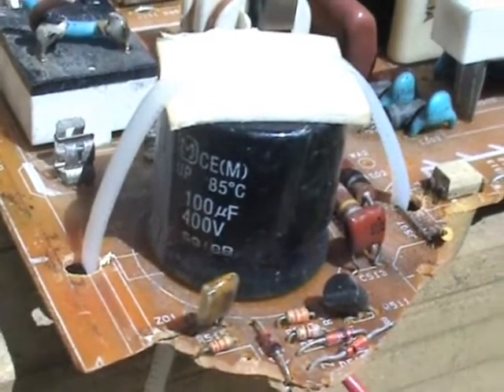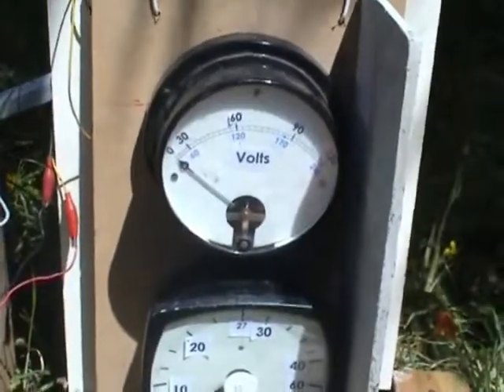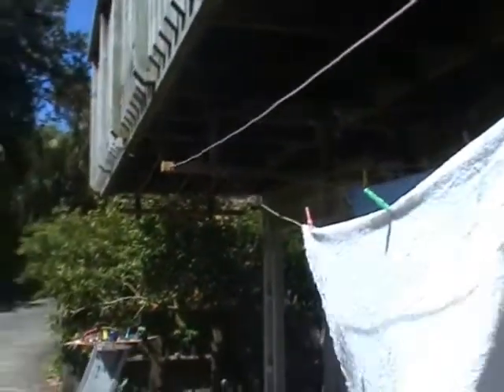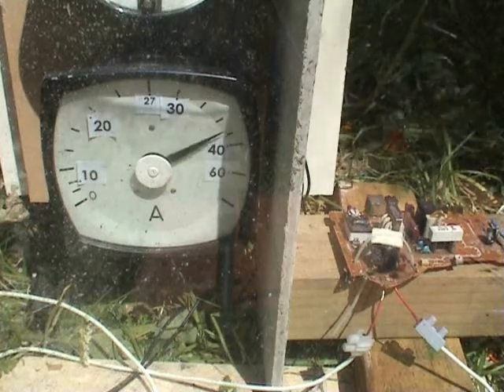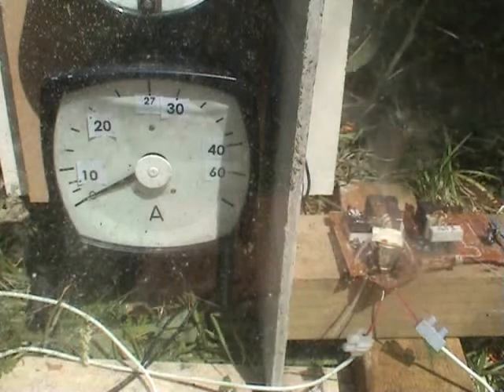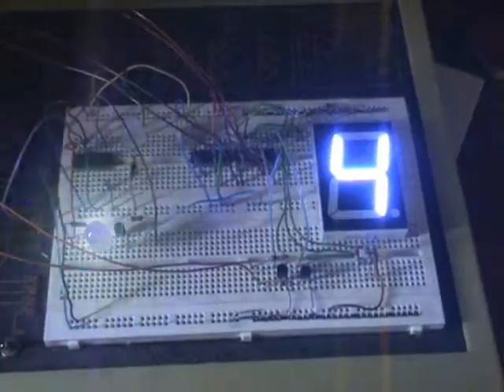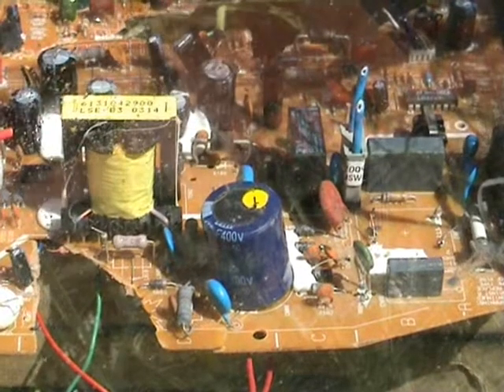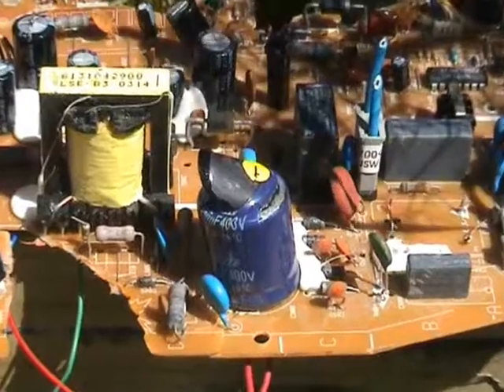Guy Fawkes Capacitors venting 1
A few of capacitors were put to destructive testing with excessive voltage outside their normal operating parameters.